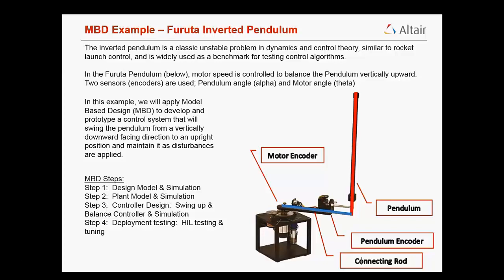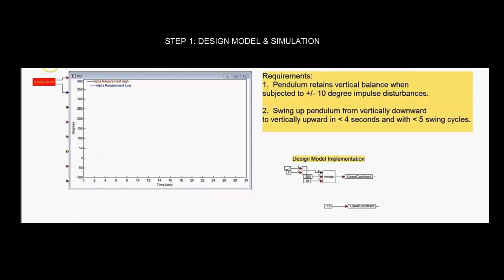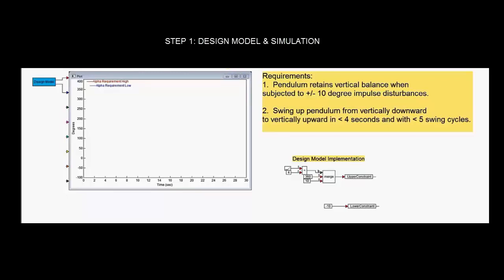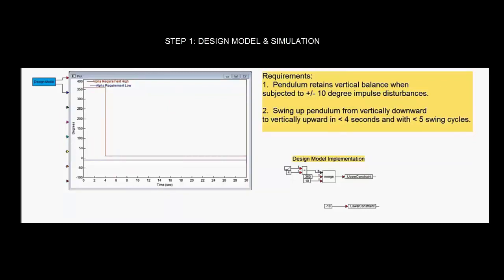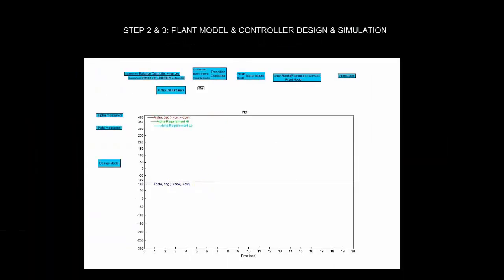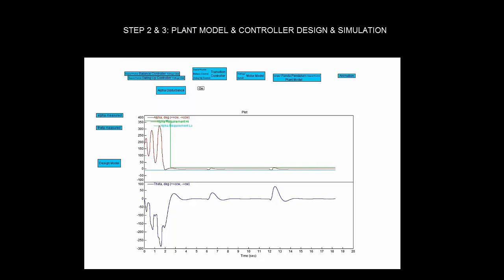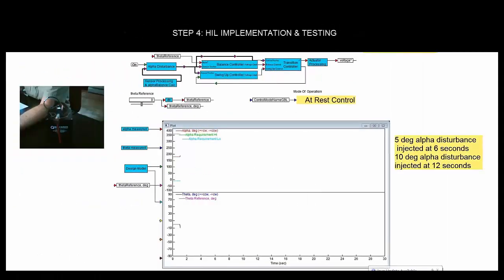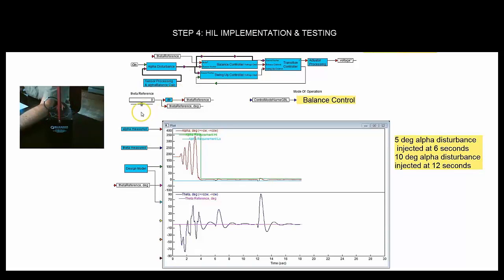Using Altair Embed for Model Based Design of an Inverted Pendulum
Model Based Design (MBD) is applied to the swing up and balance control of an inverted rotary pendulum (Furuta).  All development, including HIL testing is performed using the Altair Embed product (formerly VisSim).